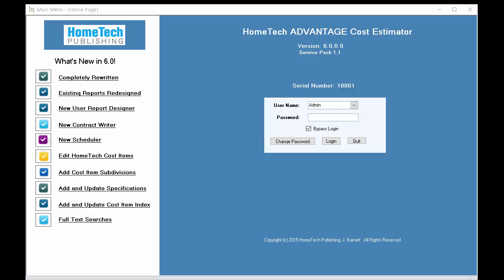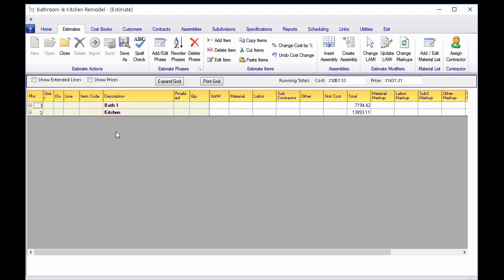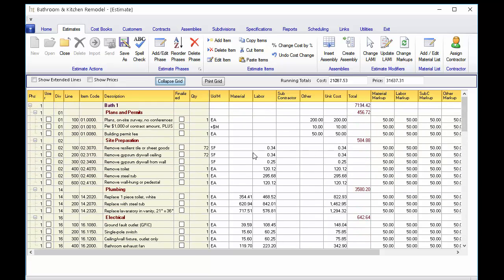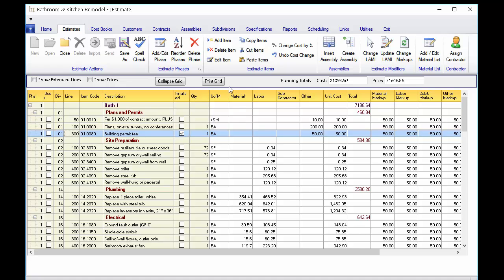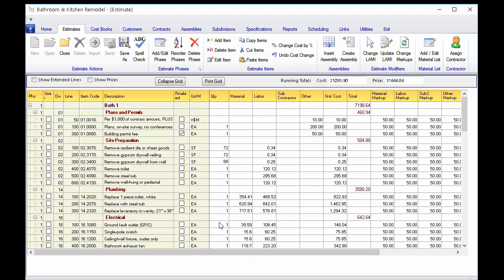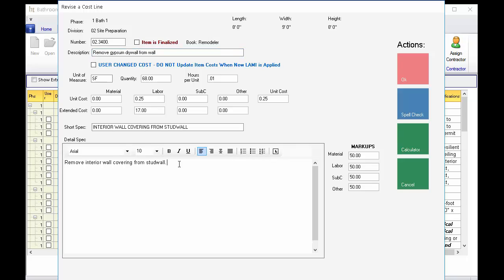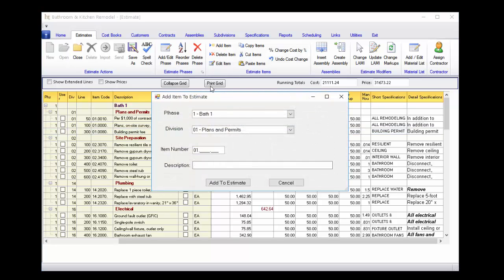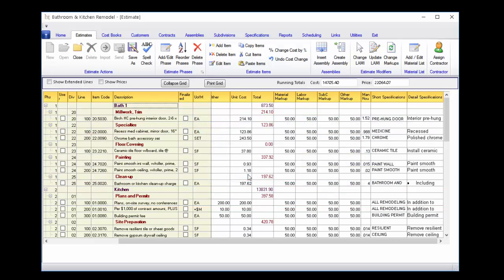Advantage 6.0 - Working in the Estimate Window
A more detailed look at the Estimate Tab/Window , the place where you build your Estimate: Part 1 of 2
Help Videos - Tutorials on how an use Hometech Advantage 6.0.  Advantage is an estimating program used by the construction industry
Home Advantage creates very accurate, fast, and professional looking bid sheets This channel contains many, easy to follow video tutorials to help new users of Advantage navigate through the software.